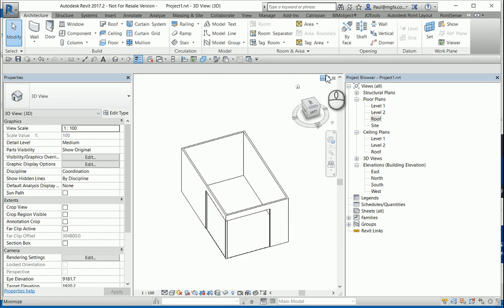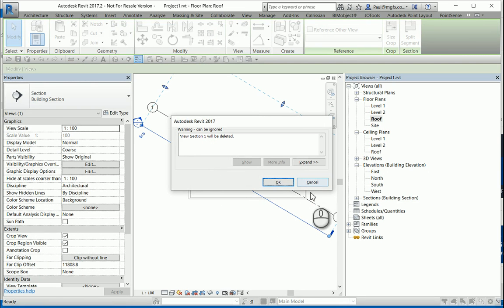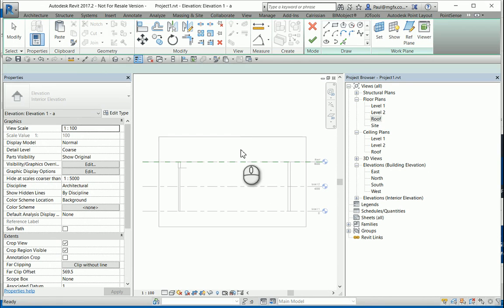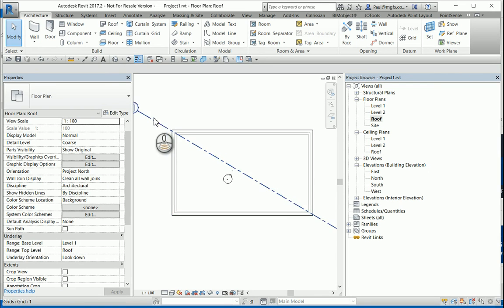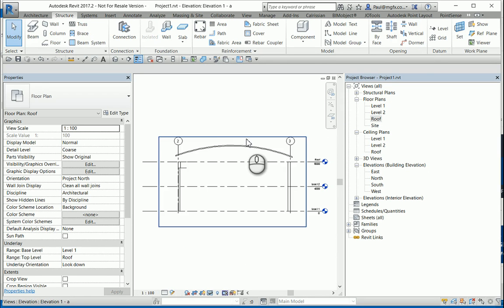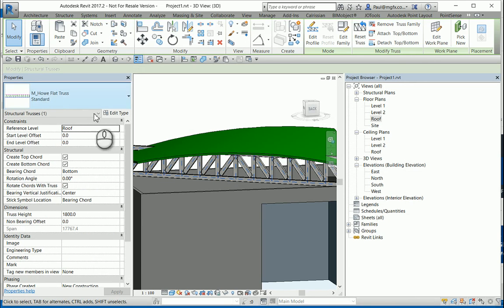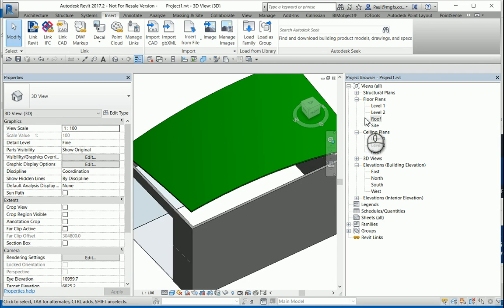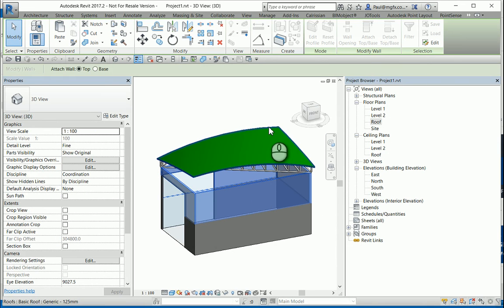Revit Interesting Trusses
This is a video on how to use roofs to create interesting trusses.